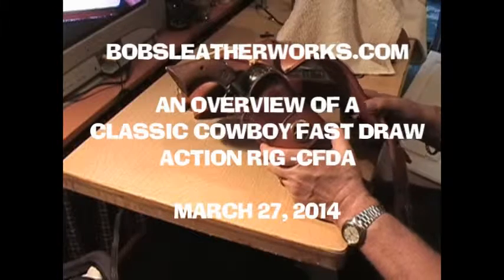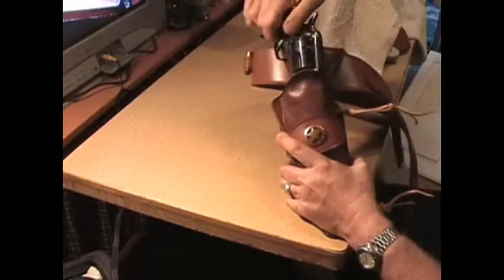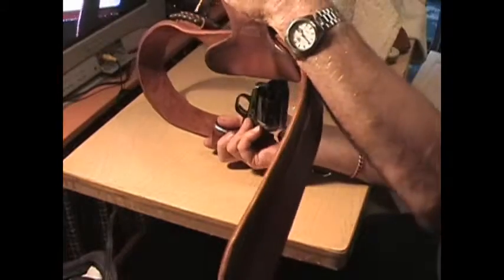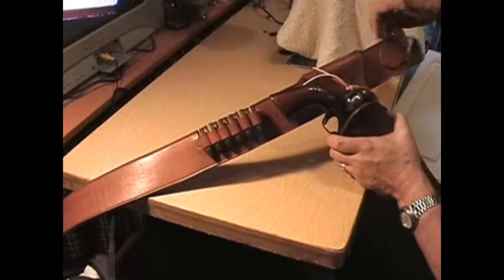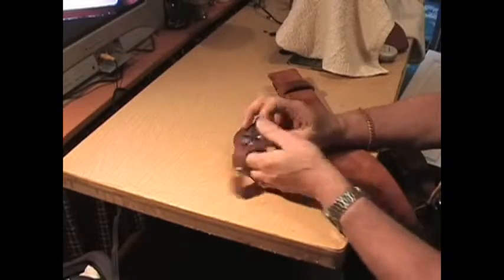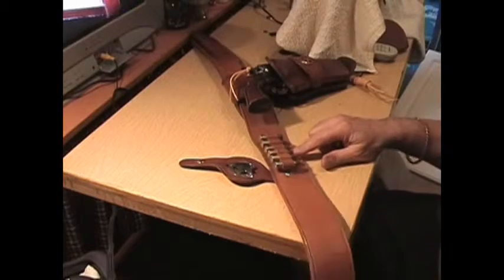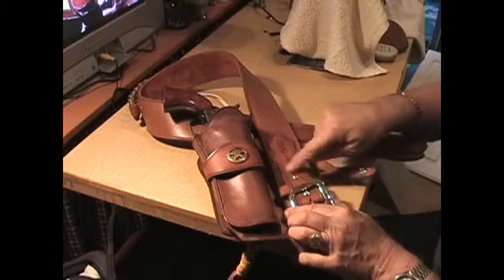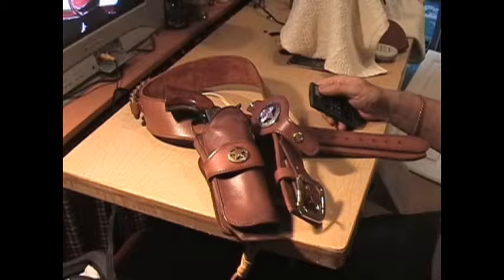NEW CLASSIC CFDA RIG 032714